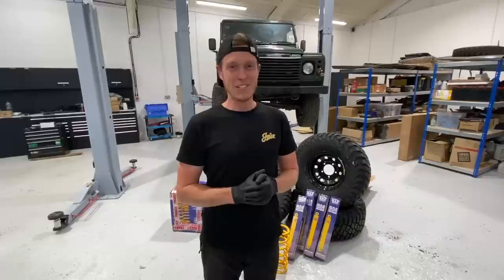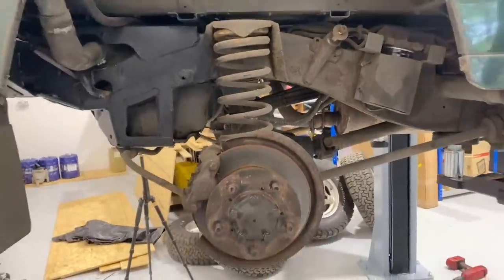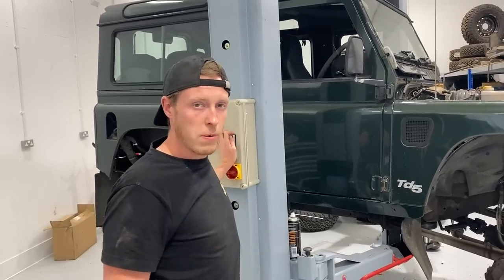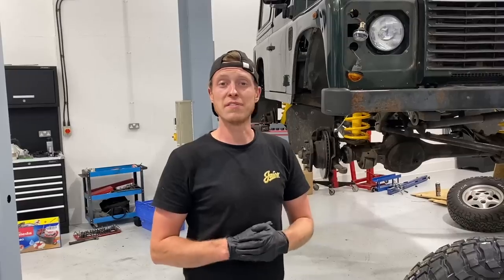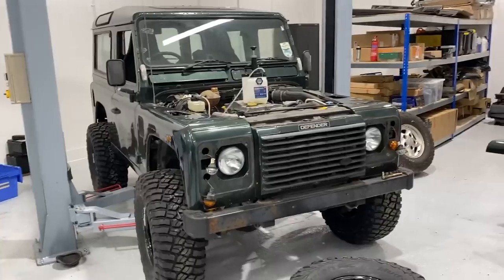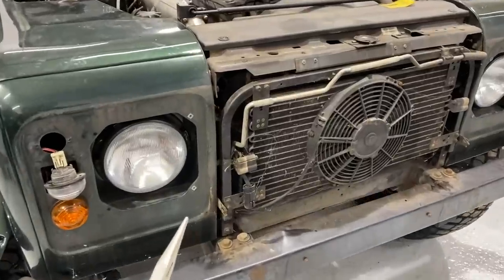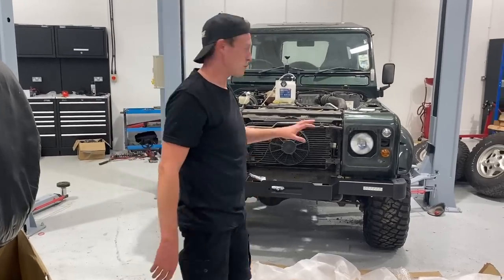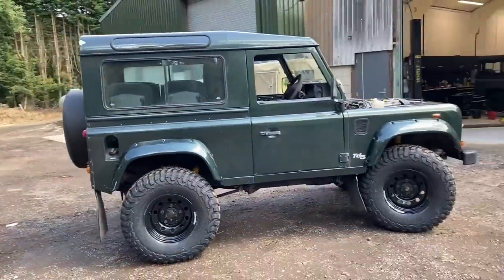Rebuilding a neglected Land Rover Defender 90 - Part 9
This was a lot of fun, this build is flying together now!

We fit extended arches, + 2" suspension lift kit including shocks and extended braided brake lines and some HUGE BF Goodrich KM3's!